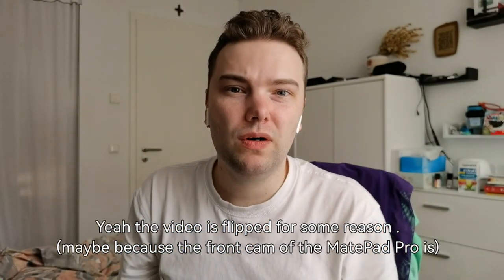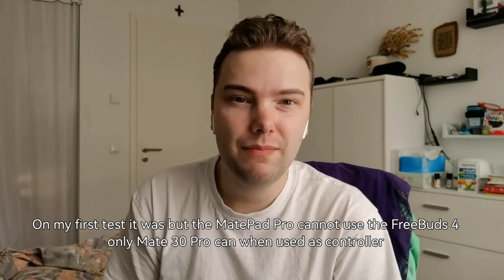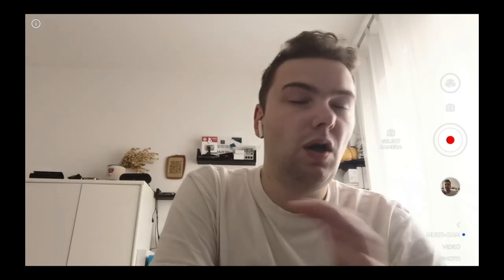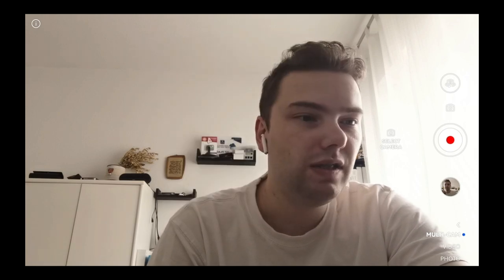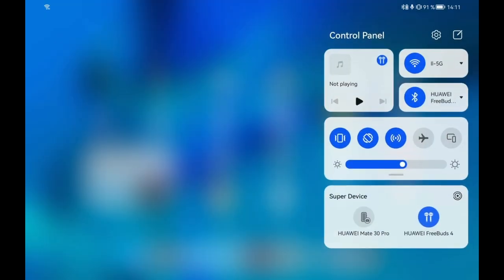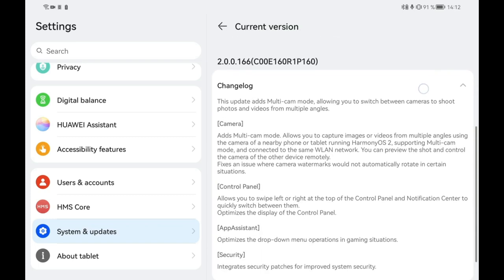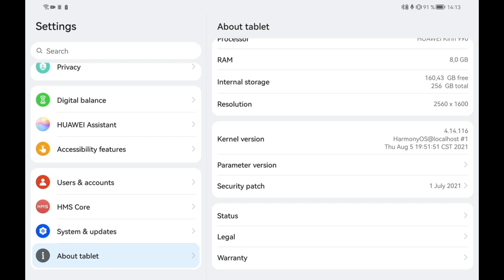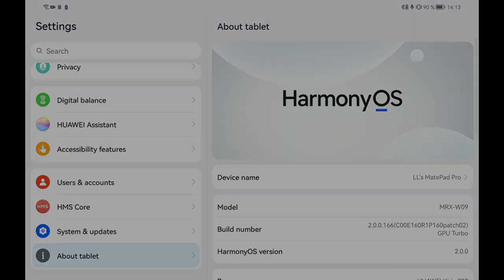HarmonyOS 2.0.0.166 Update - Multi-Cam Support added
I tell you about the latest update to HarmonyOS that added Multi-Cam support which allows you to use multiple HarmonyOS devices for video recording or photo shooting.

What do you think about this? Is this a game changer for productions?